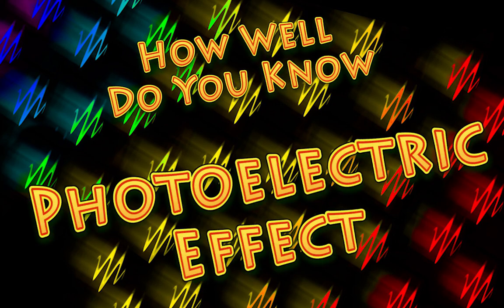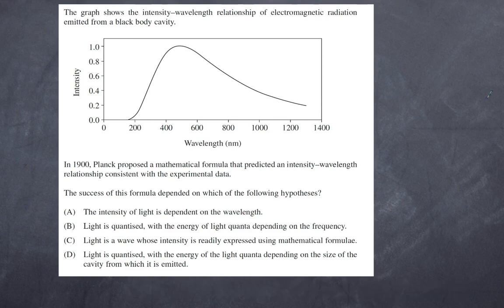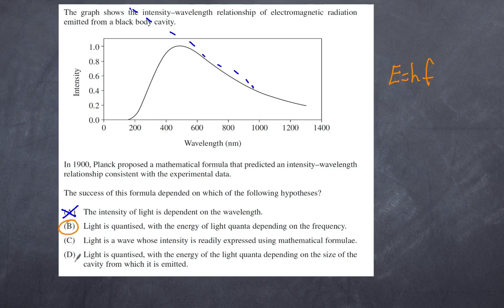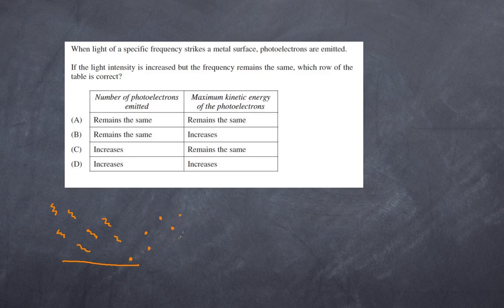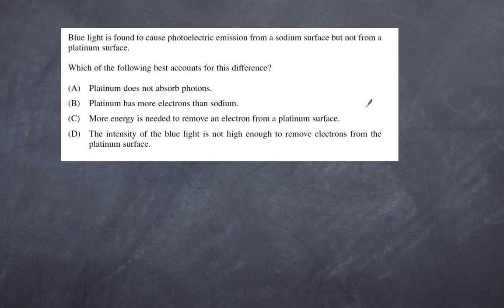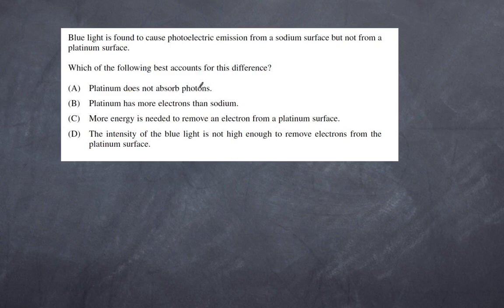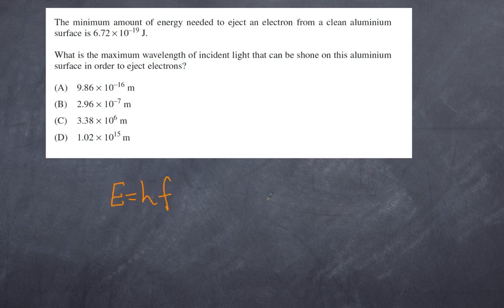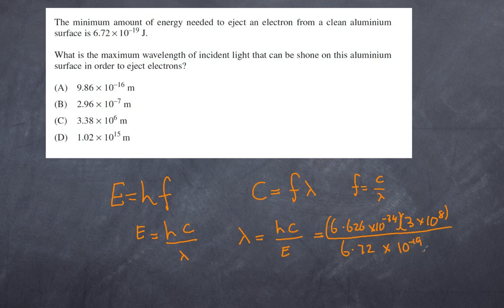How Well Do you know - Photoelectric Effect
You've studied the Photoelectric Effect, and seen how it fundamentally changed our understanding of light.
Now test your understanding with these questions